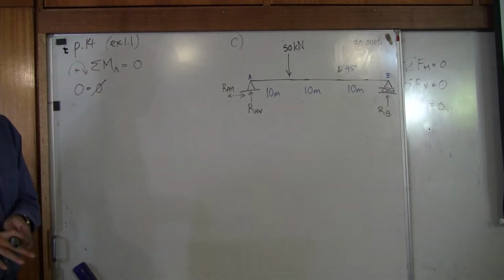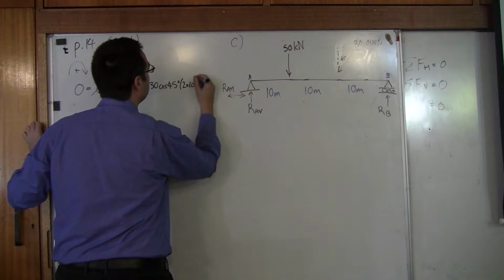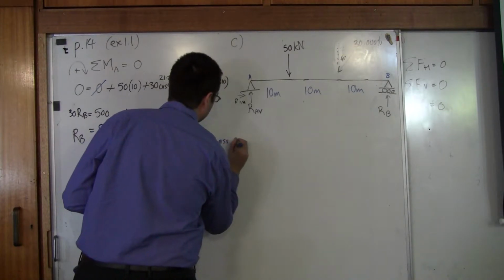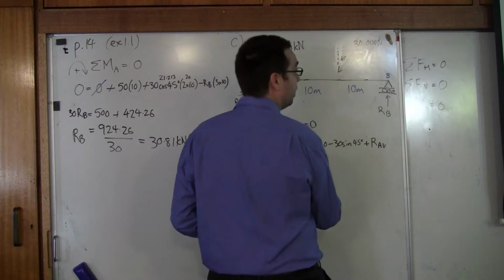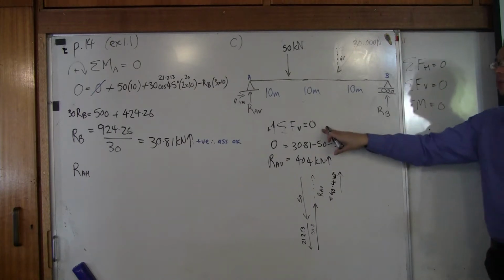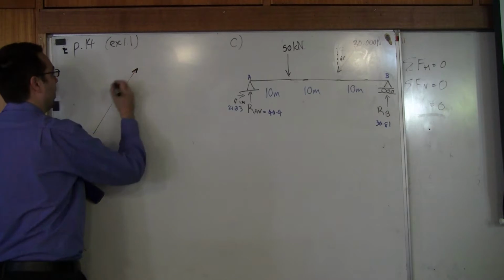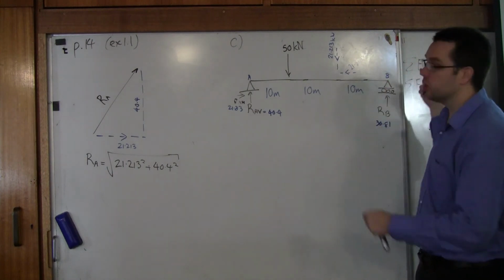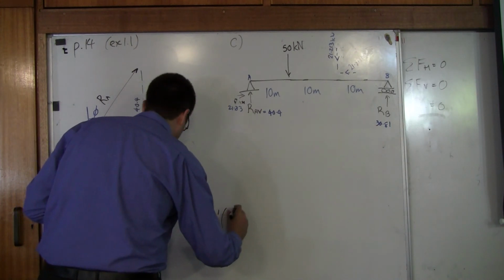Reactions Part1 p14 ex1 1